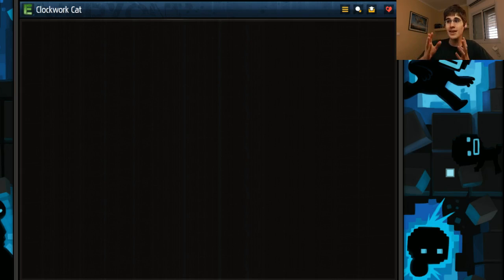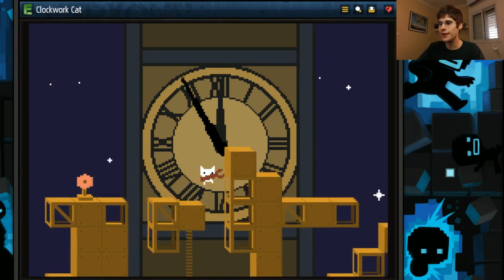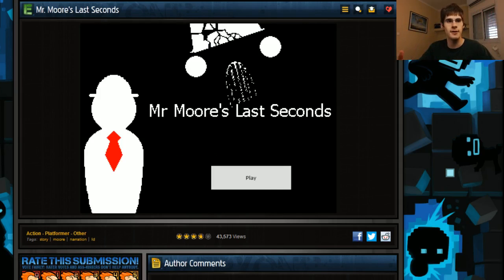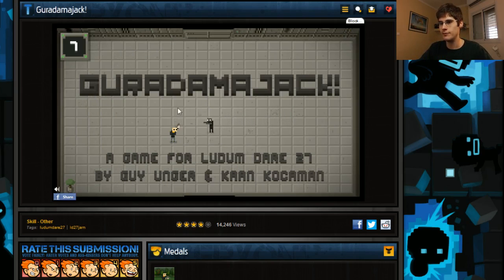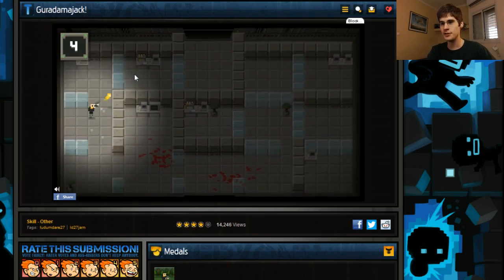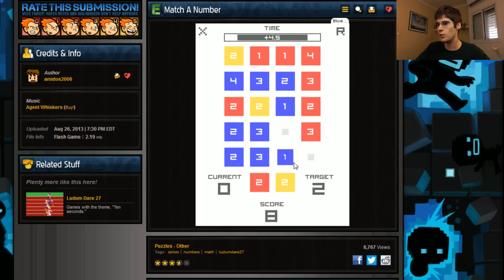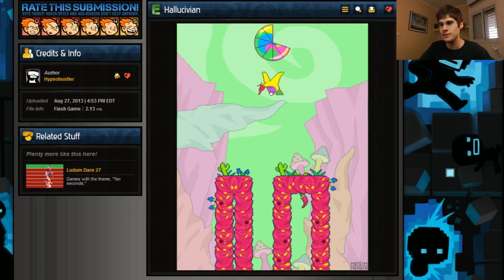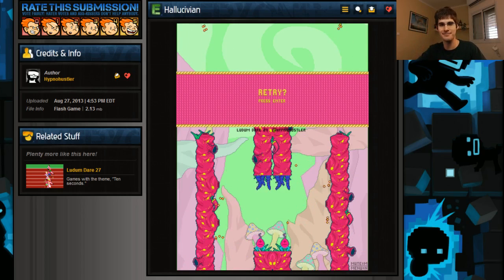Concept Hunter 30 - Ludum Dare 27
Concept Hunter is a short look at some games that embody interesting concepts.

Join me every week on Tuesday to check out different cool games.

Let me know what you think of the game in the comments below!